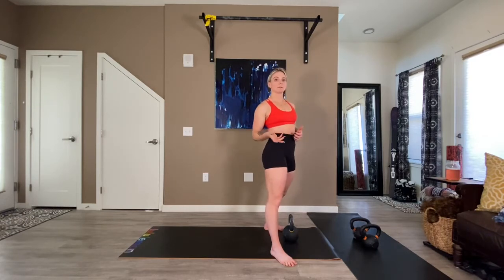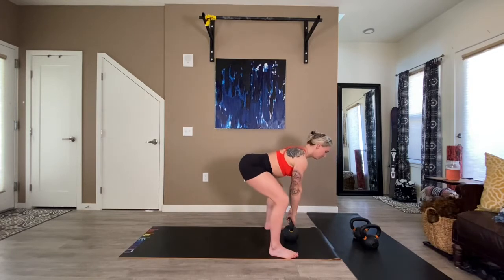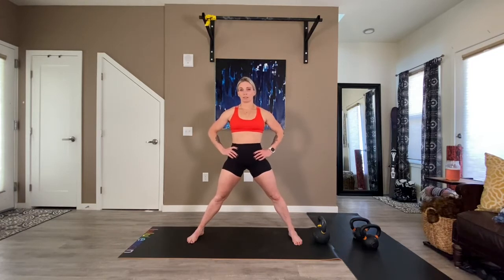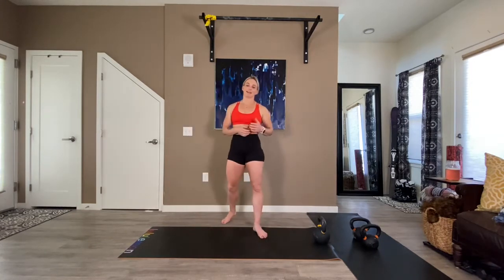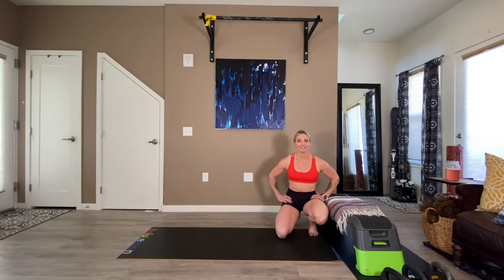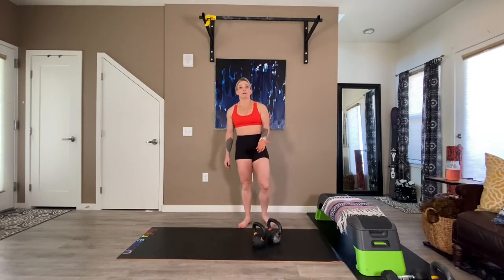April 2021 Whats to Come in Leg Strength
Focus:  Overall leg strength, increase wts over 4 weeks, mobility for cossack

Mobility:
Buddha:  Up/Down, Settle in and twist
Side to side adductor stretch

Set 1:
SA racked reverse lunge   8-10 3
KB Goblet Squat   8-10 3
Calf raise to Iso hold   15/30 sec 3

Set 2:
Cossack squat, side to side   6/side 3
Split stance squat, hip hinged   8/side 3
Coppenhagen adduciton    8 3

Set 3:
Double clean to reverse lunge   6 3

If time:
Elevated cossack stance RDL   6 3